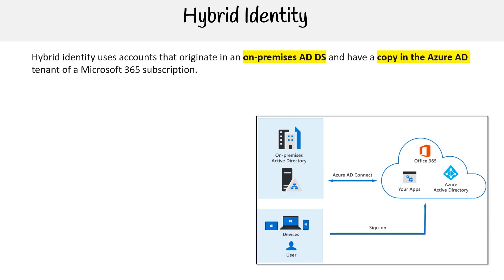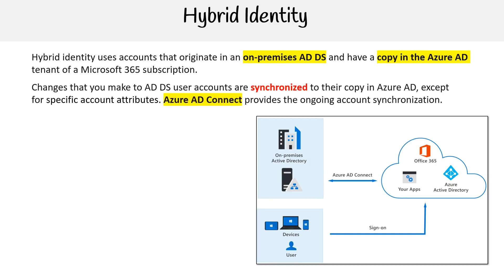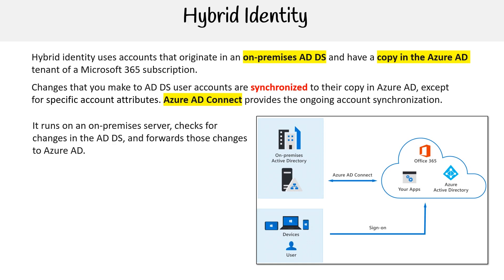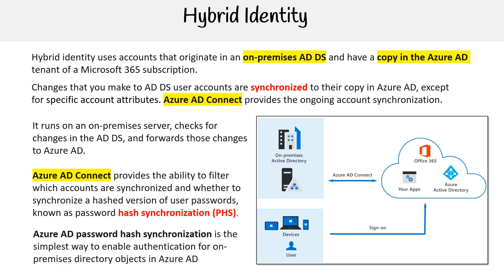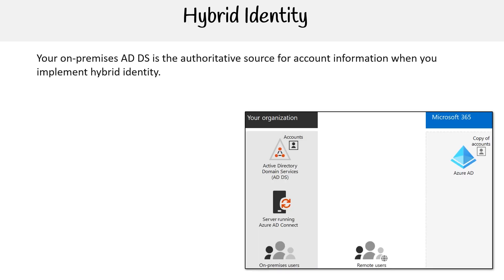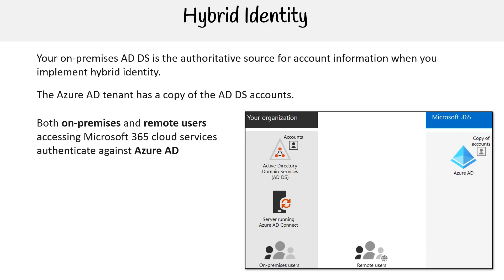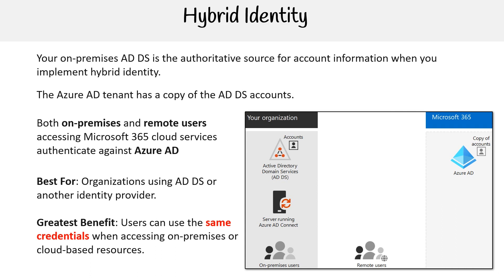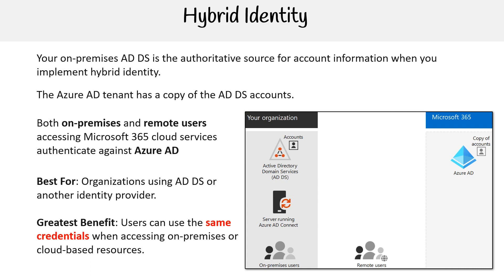MS 900 — Hybrid Identity